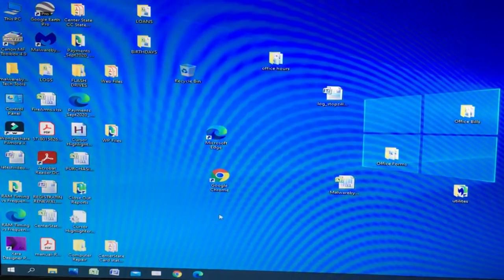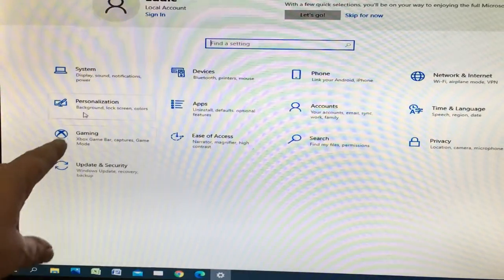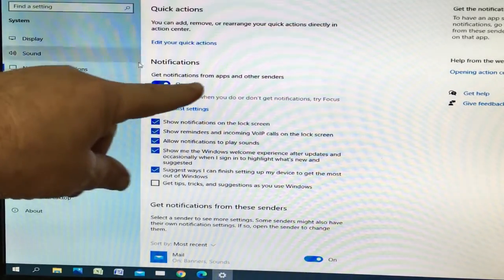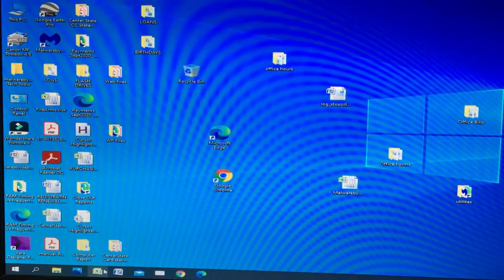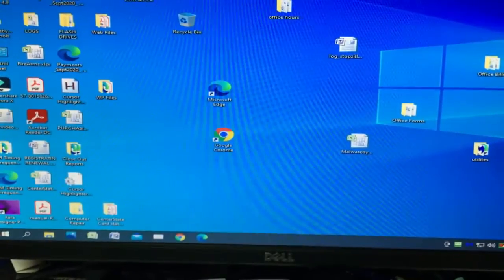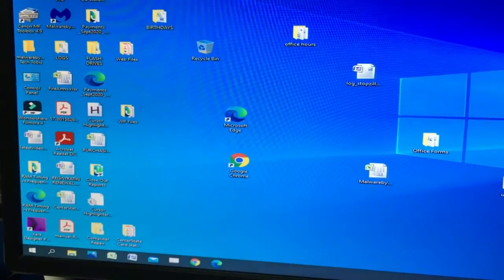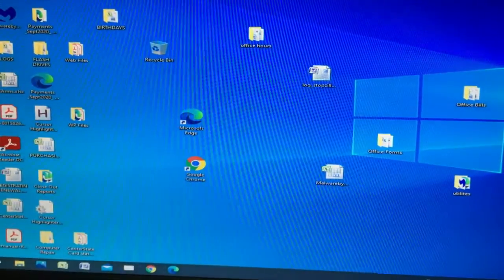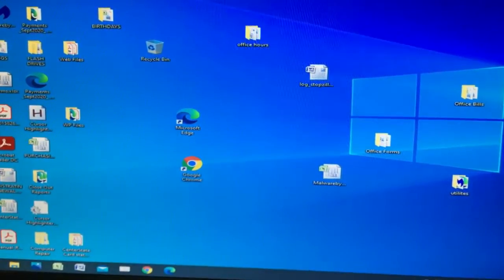Surfin's Quick Tips volume one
Turn off windows notification popups +Bous Tip